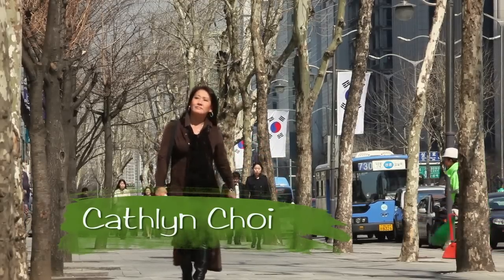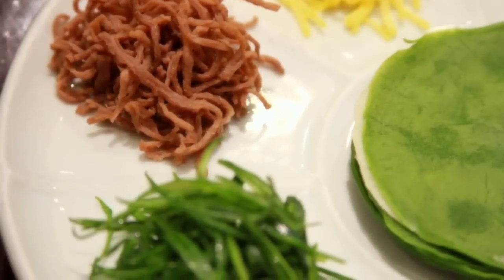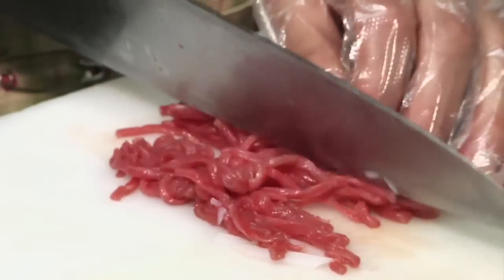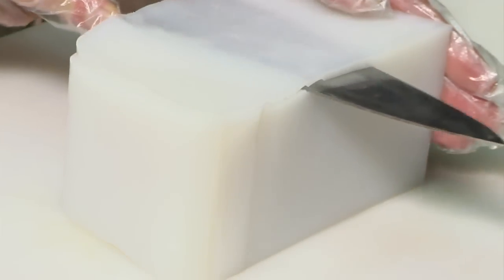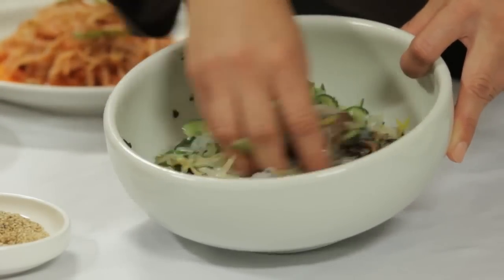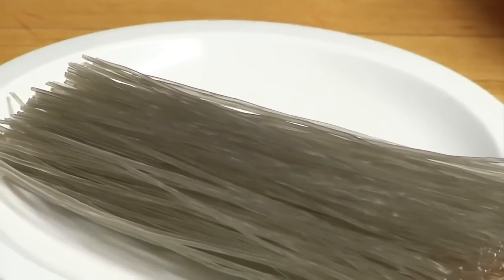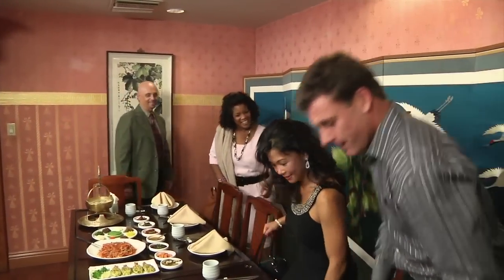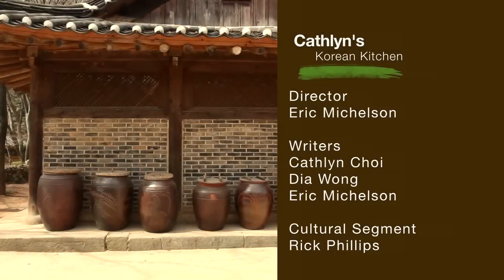Cathlyn's Korean Kitchen Season 4 Episode 12 - Royal Palace Cuisine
The season ends with a special episode featuring Korean palace cuisine, foods that were once strictly prepared by experienced chefs with recipes passed down by previous generations, boasting healthy ingredients, artistic decorations and unique flavoring. Cathlyn visits a traditional restaurant in Koreatown that specializes in royal court cuisines and shows viewers how some of these dishes are made. Later she invites some of her friends to try out these foods for the first time.